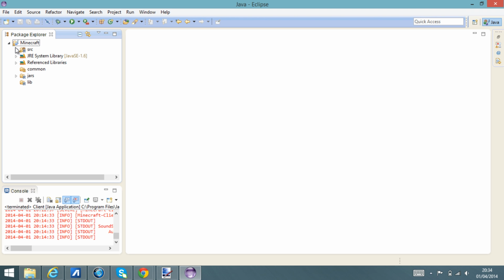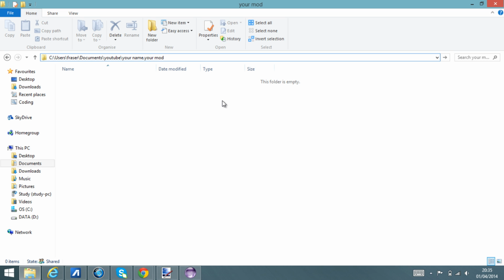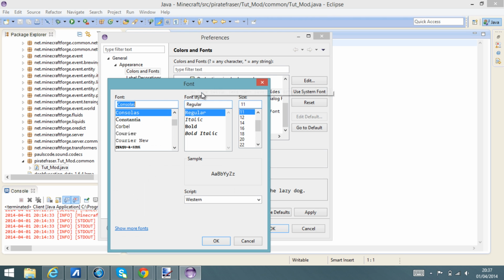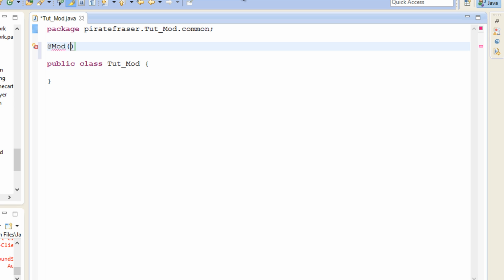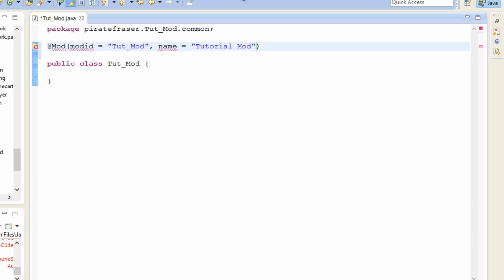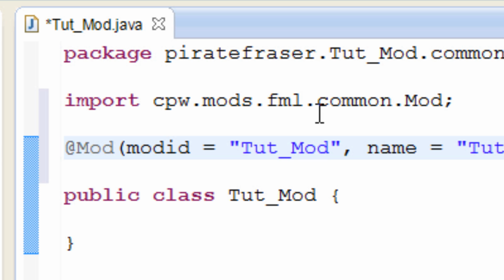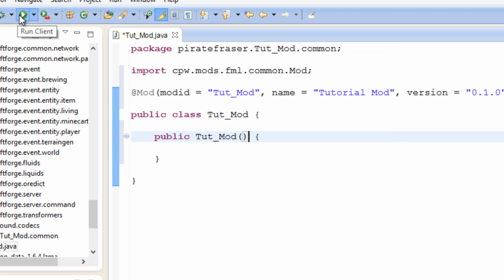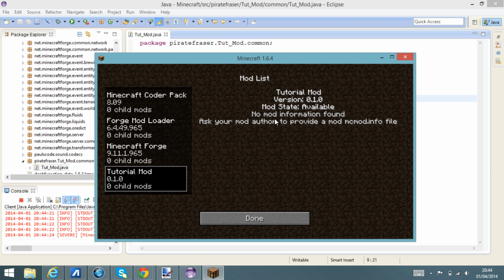How To Make A Mod For Minecraft [1.6.4] With Forge - Episode 2 - Base Mod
Next Episode At 22 Likes

How To Make A Minecraft Forge Mod [1.6.4]- Base Mod

Hello boys and Girls, Peas & Carrots, My name is PirateFraser, and today I'm bringing you, In this episode, how to create the base mod file. We'll dive straght in to Java packages, classes and special words(e.g. private, public, new etc...)!

In the rest of this series, we will not only be learning how to make a Minecraft mod, but you will also pick up the basic java skills to feel more comfortable with programming. Please bear in mind that the aim of this series is not to teach you java, although you will definitely learn how to code basic java, even over only the first few episodes. But, if you are not interested in Java, and you are just here to learn how to make a Minecraft mod, then you are also in luck- I'm going to be keeping this as simple as possible, so everyone can make their own Minecraft mods!